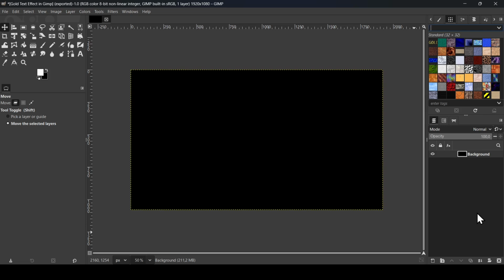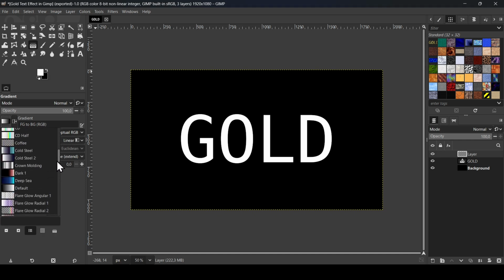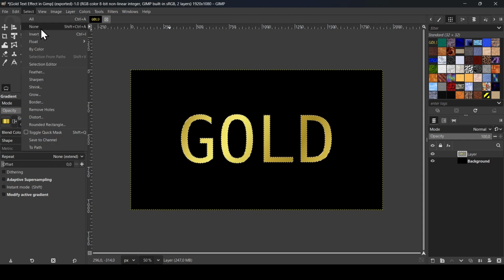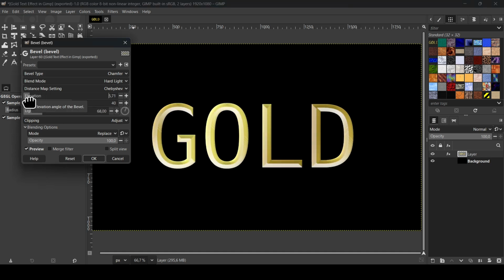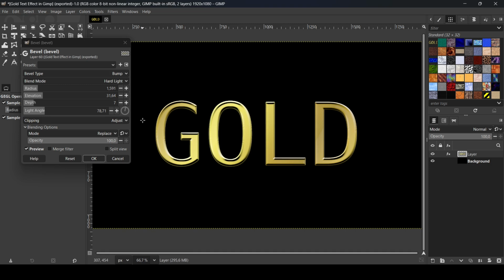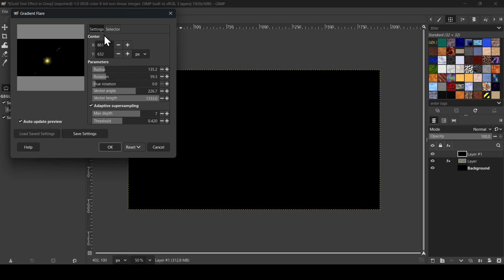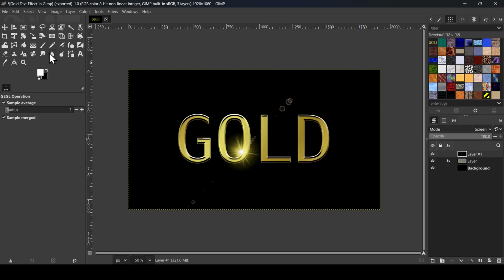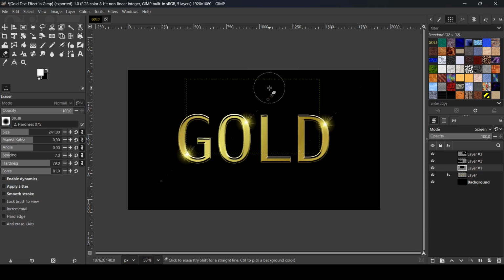How to Create a Gold Text Effect in Gimp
Hi, today in this Gimp tutorial, we are going to learn to Create a Gold Text Effect in Gimp.